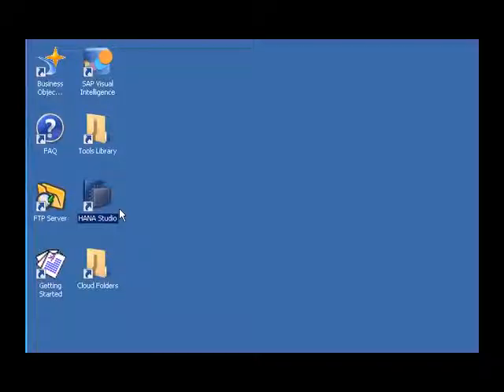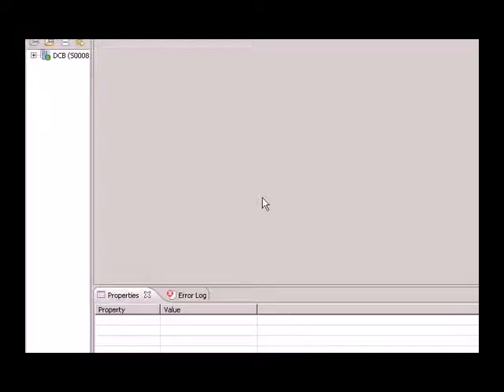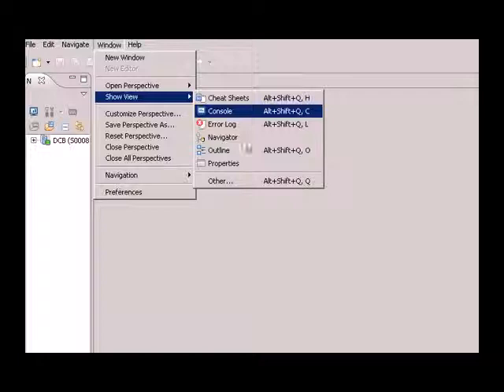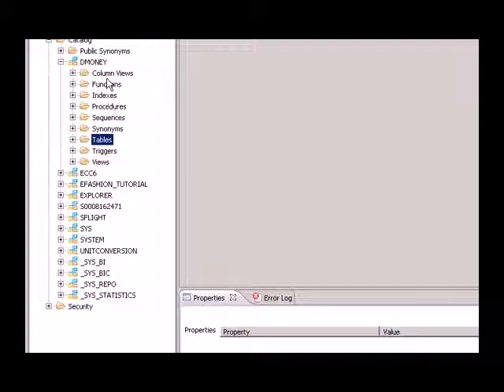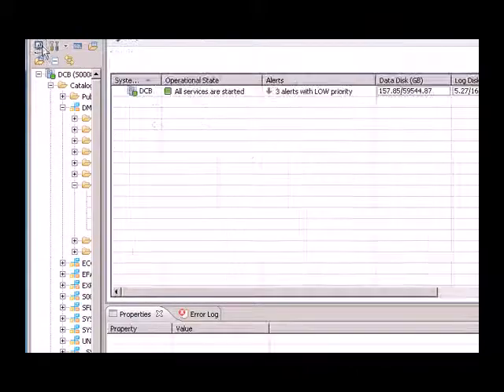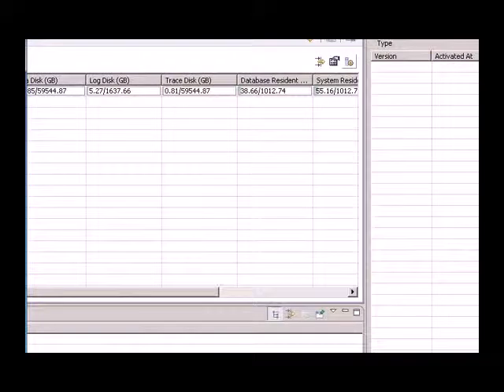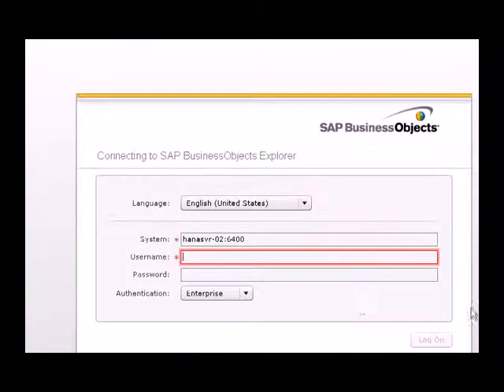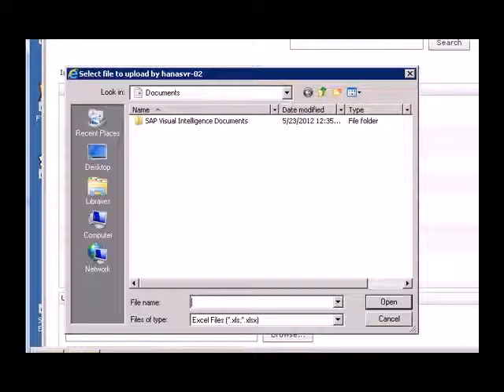SAP HANA OVERVIEW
For complete SAP-HANA SPS6, SAP-HANA ADMINSTRATION & SAP-HANA APPLICATION DEVELOPMENT Video Training,